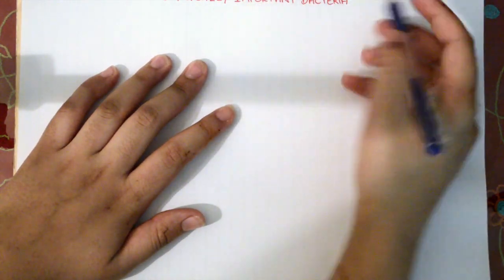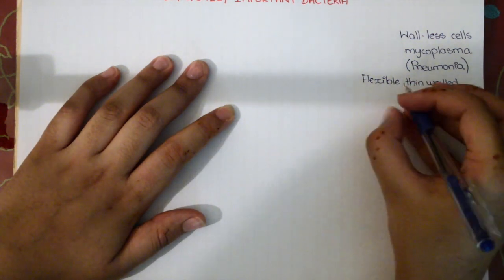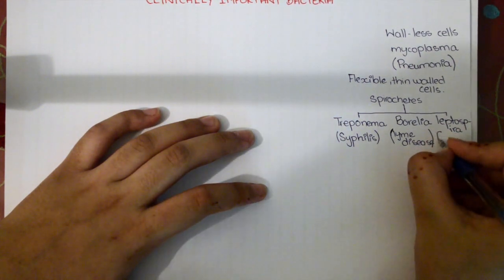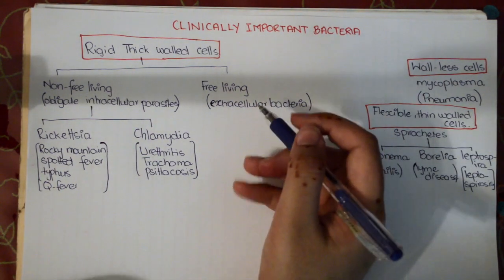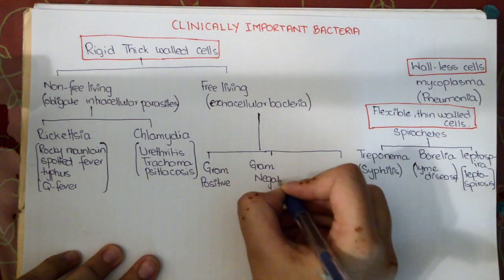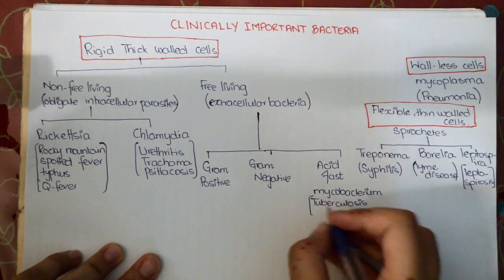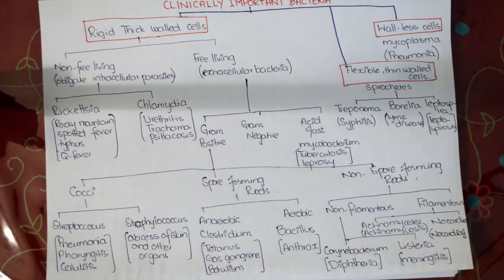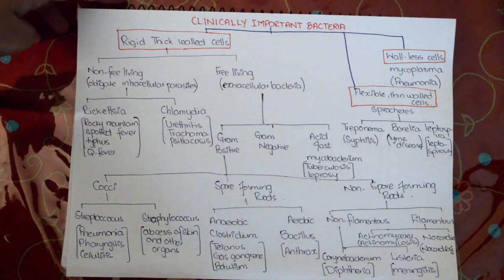Bacteriology Clinical Classification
Medically Important bacteria
Part 1